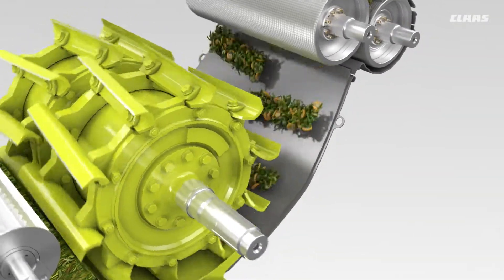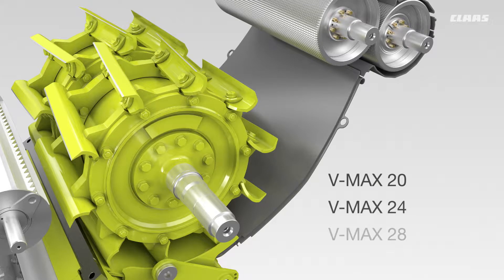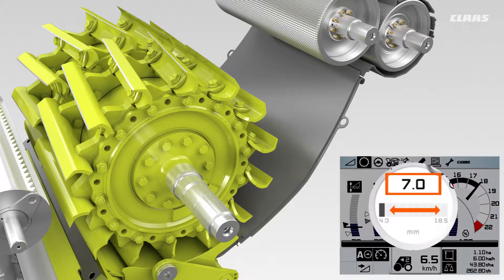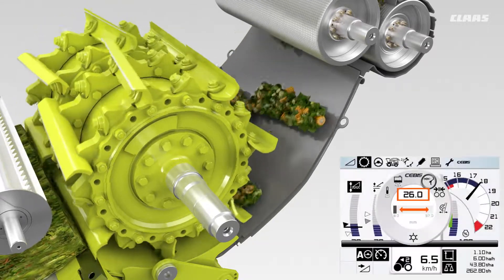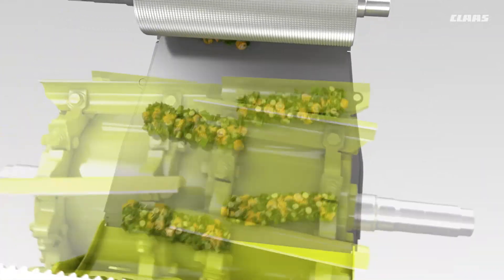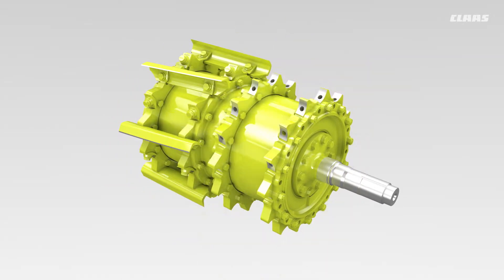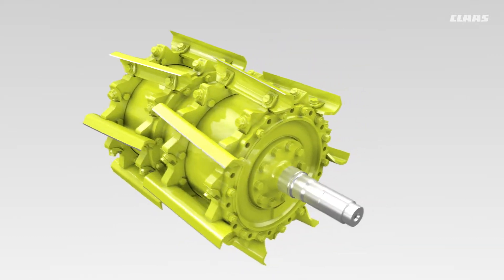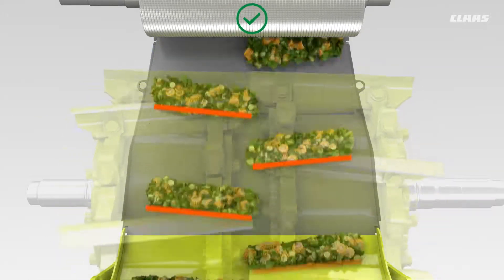CLAAS JAGUAR V MAX Extended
The new V-MAX chopping cylinder allows the knife carriers to be adjusted in such a way that a symmetrical crop discharge is still ensured during operation with a half-set of knives